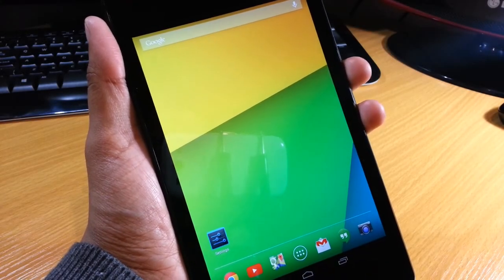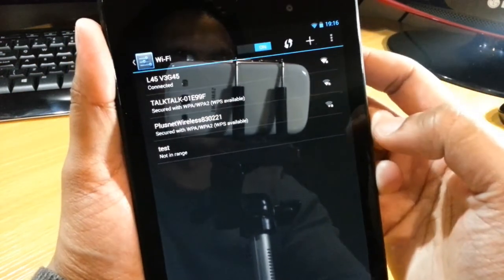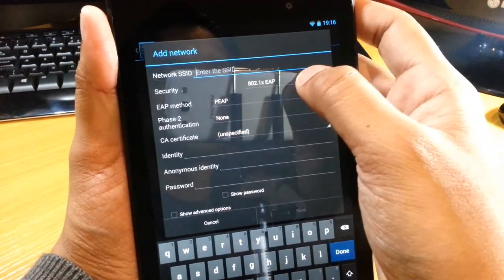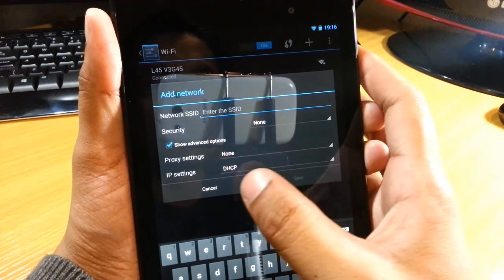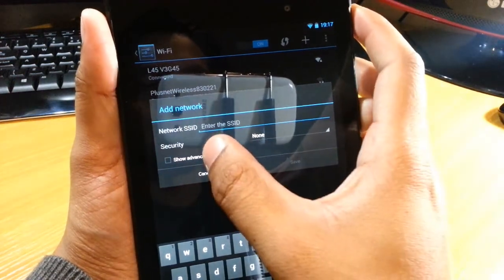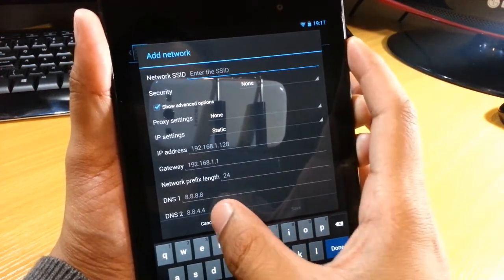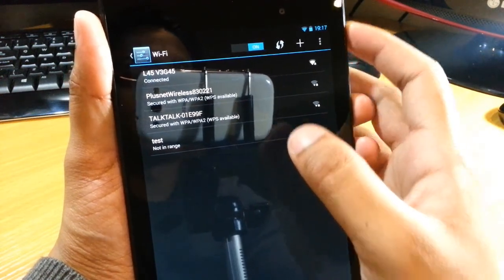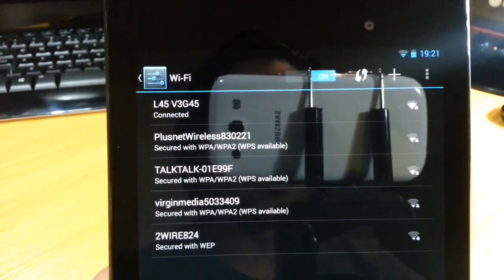How to set up WiFi / Internet Connection on Nexus 7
The first thing you need to do on any device! ...try this

Transcript: